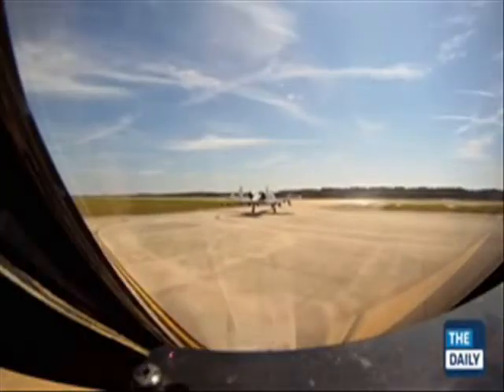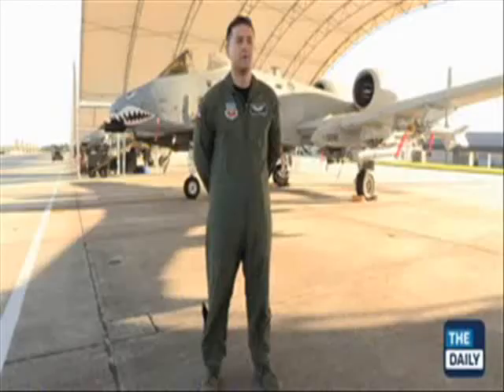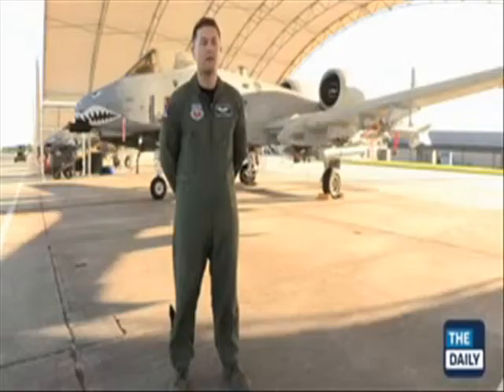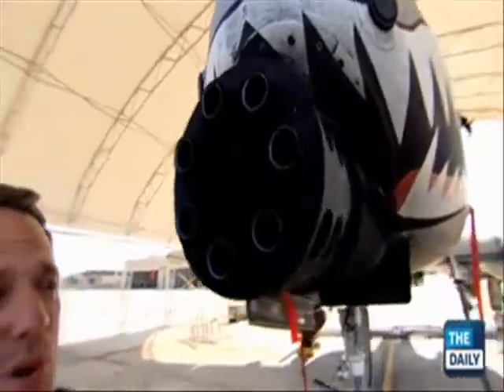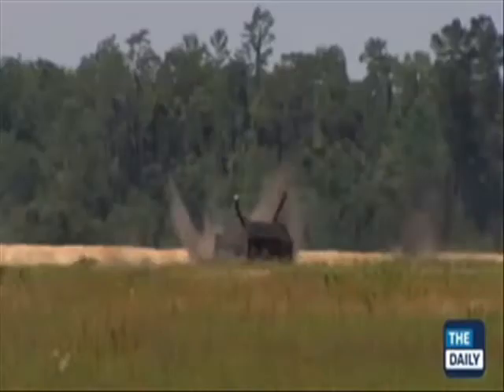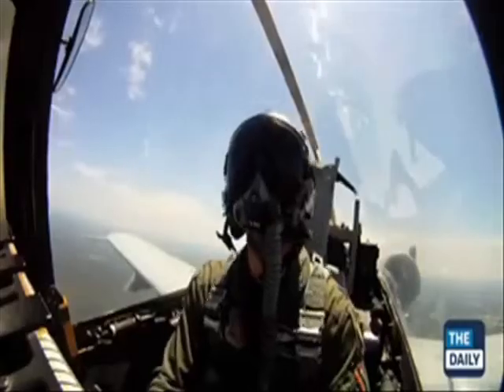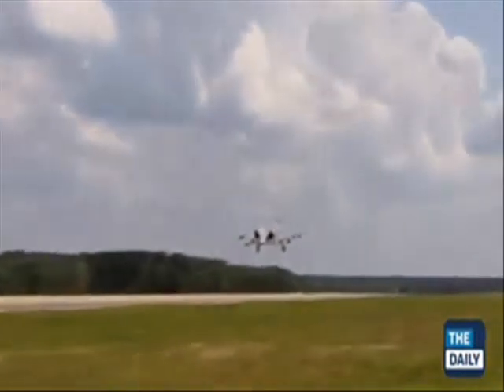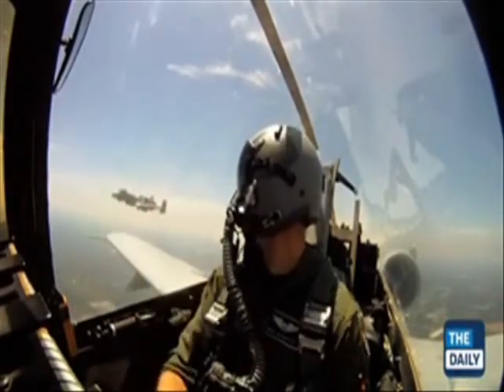A-10 WarThog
The A-10 Warthog and what pilots say about it.